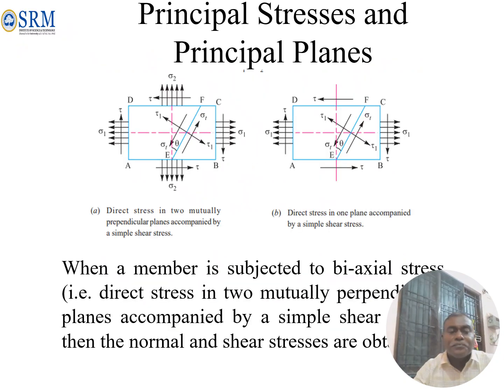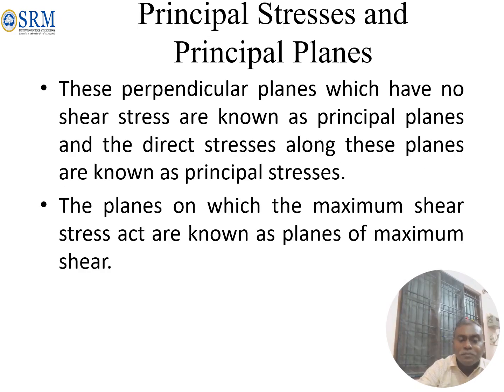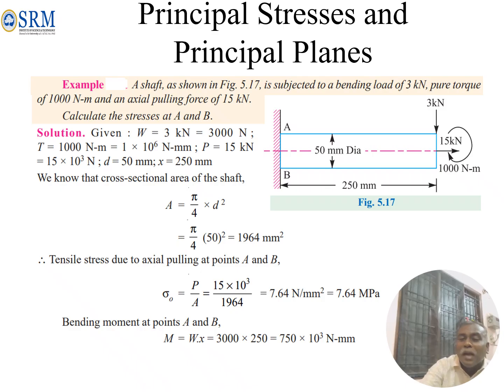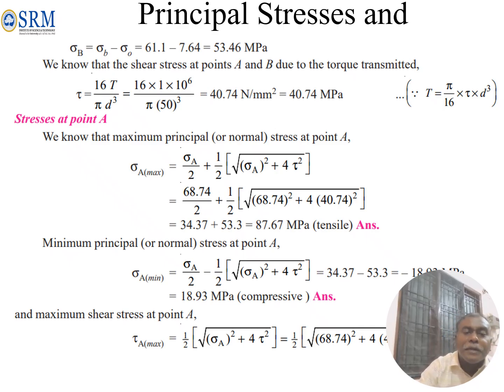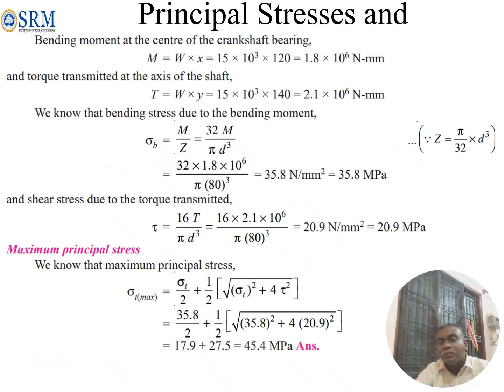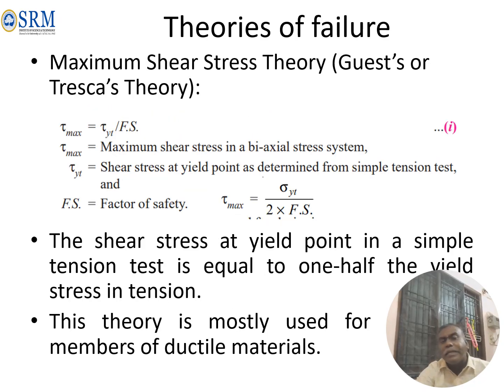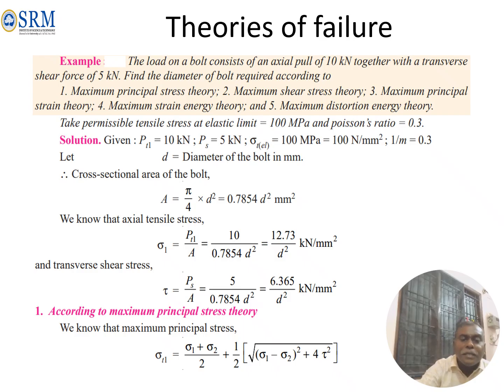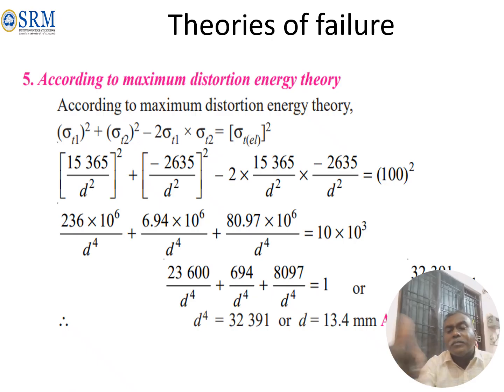PRINICIPAL STRESS AND STRAIN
In this video, the concept of principal stress, Maximum and Minimum principal stress, shear stress and numerical problems are clearly explained.